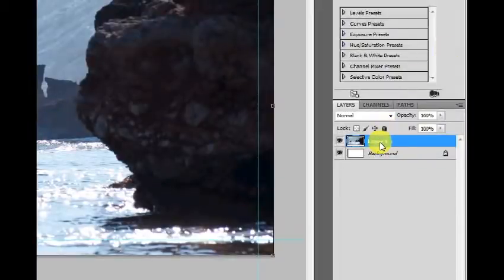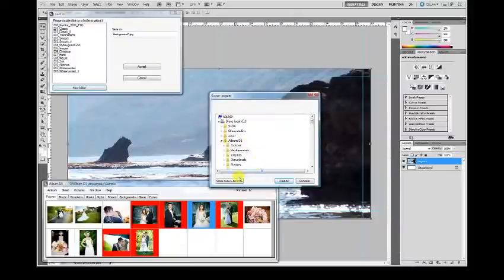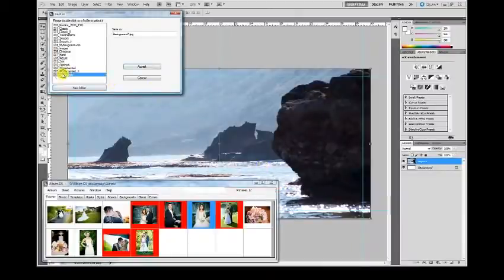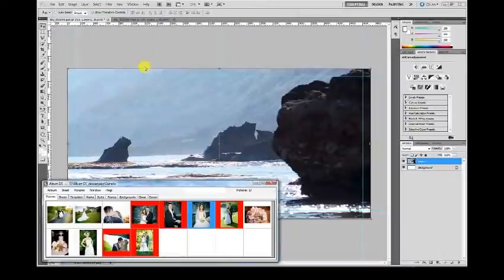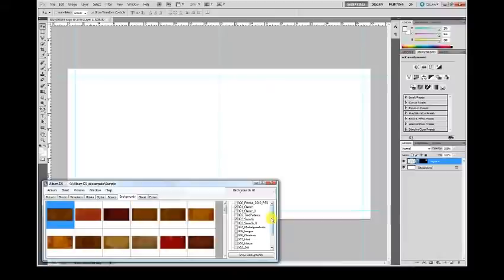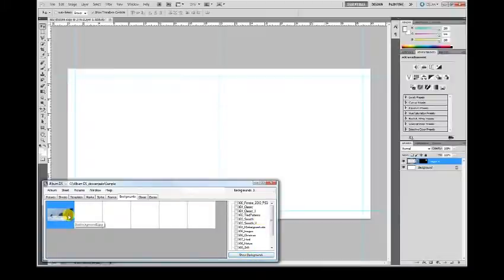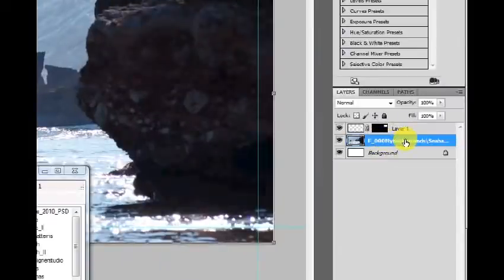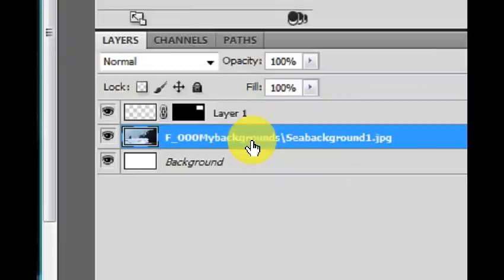Album DS - Template conversions: Adding backgrounds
This tutorial explains how to add your own backgrounds and convert templates for reusing with Album DS, backgrounds are automatically placed in the templates after resizing them for any album size.
English